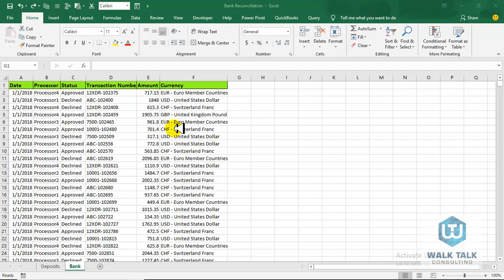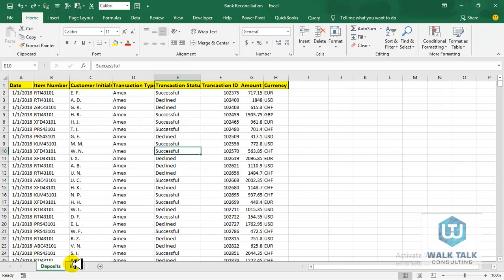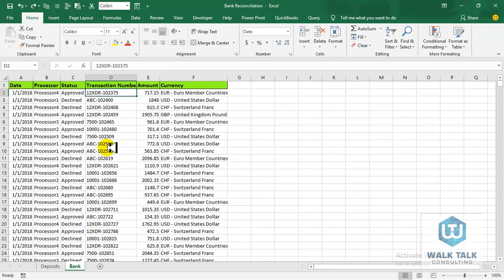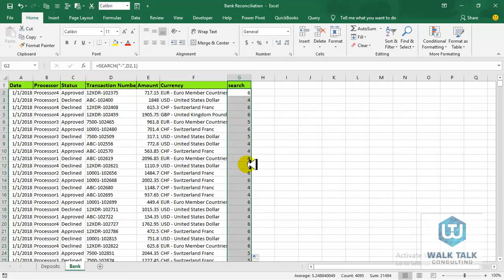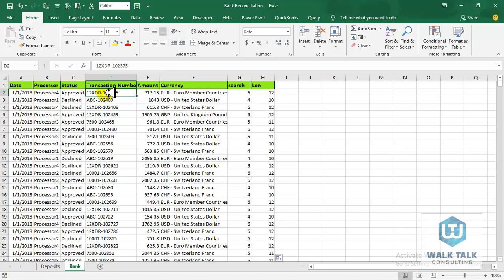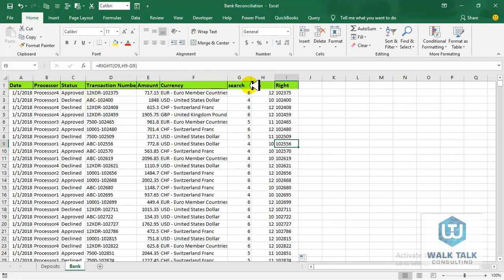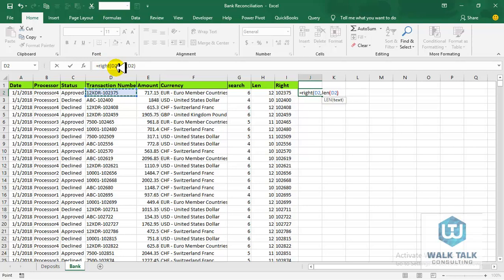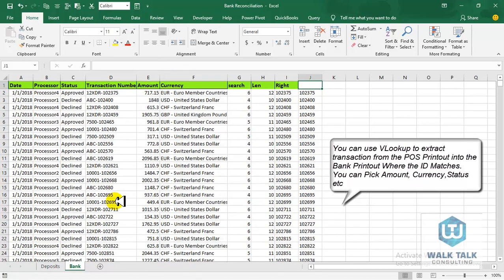How To Use Excel Text & Logical Functions To Solve A Bank Reconciliation Problem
Your ability to know Excel functions that solves a business problem and their application increases your productivity
You can get complete access to my Advanced Excel Course